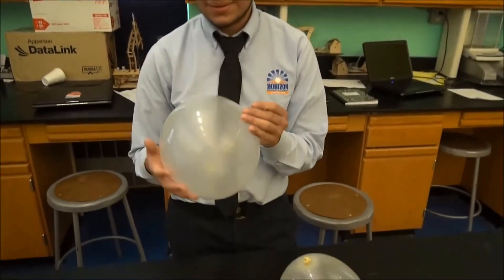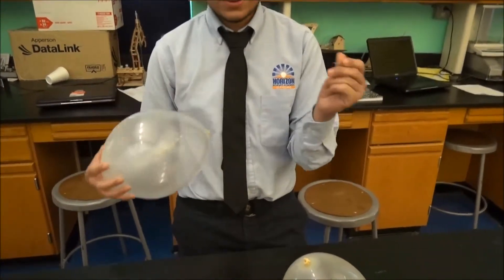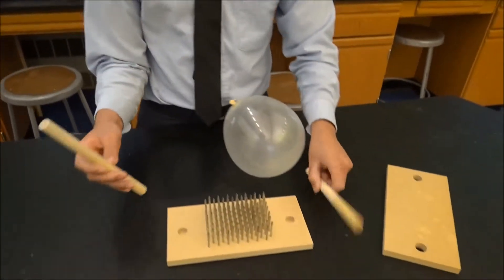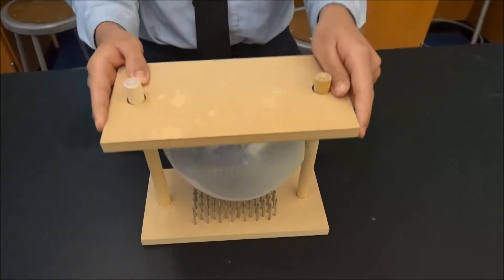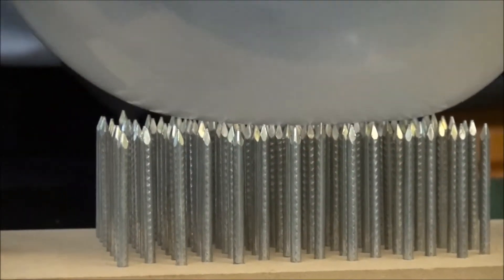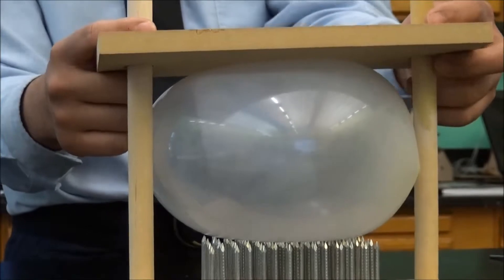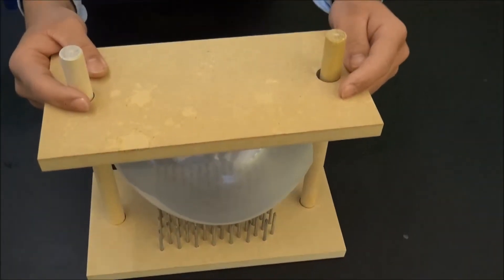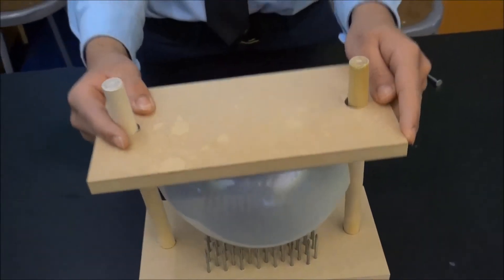Amazing Cool Crazy Fun Bed of Nails Demonstration - 13 - Horizon Science Academy Cleveland High